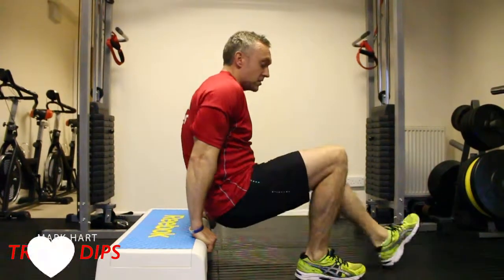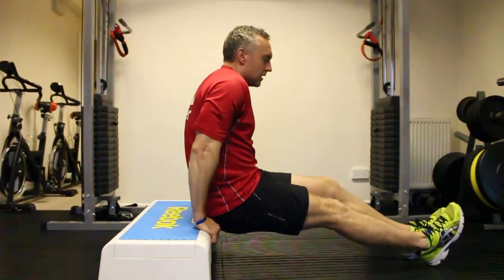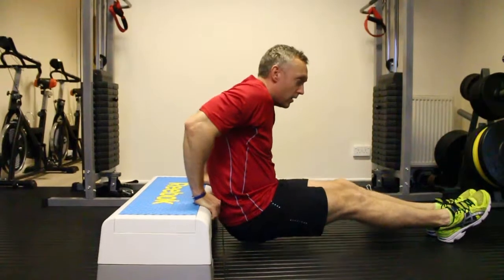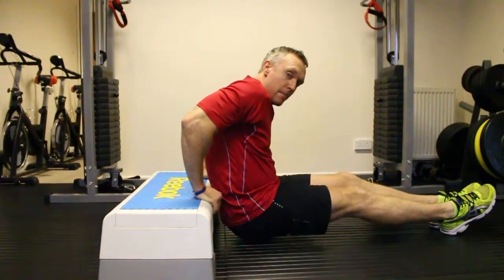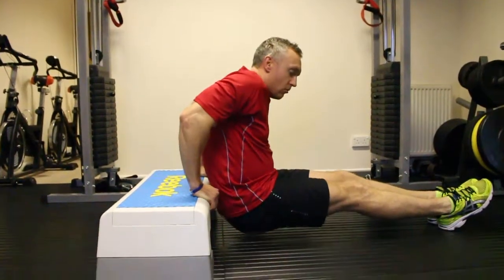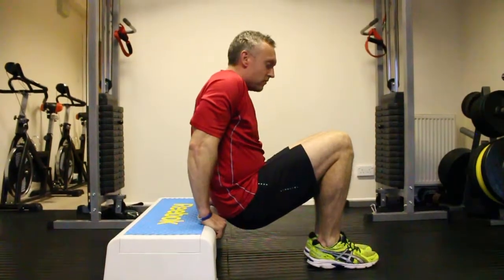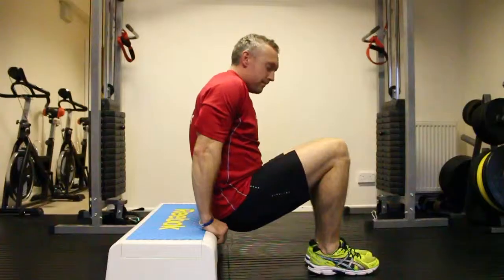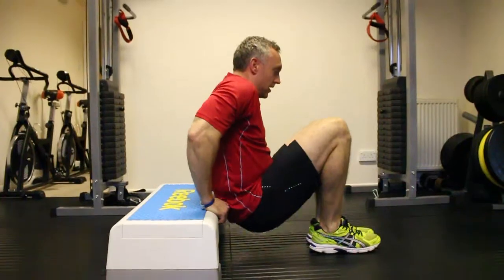Tricep Dips Exercise Benefits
Mark Hart Personal Trainer at Have a Hart Fitness will show you the  benefits of tricep dips. As a dip, this is primarily a triceps exercise. You are going to work your shoulders a little bit stability wise but the focus is on your triceps.
To perform this you are going to use your bench or a step box to work your triceps on. The further you put your feet out the harder you are going to make the exercise because the more weight your arms are going to have to take.
To perform this exercise, as you come down keep your elbows in. Do not point them out, keep them in behind you, come down. Do not go down too far as you could also do a lot of damage to your shoulder. Come down to about 90 degrees with your upper arms and push back up.
Breathing is very important. Any time you work against gravity you breathe out. I am working against gravity, breathe out. Inhale as you come back, breathe out. Squeeze. That squeeze is just as important. That little pause right there is just as important as everything else.